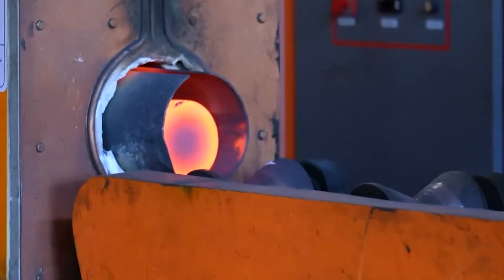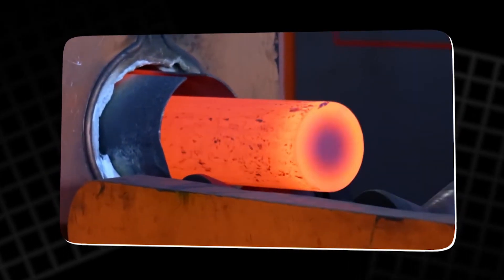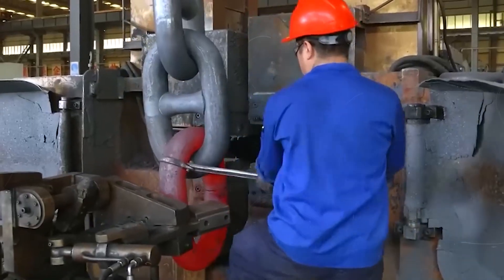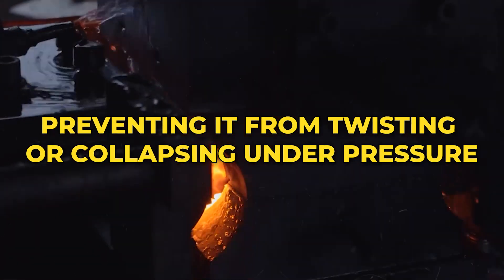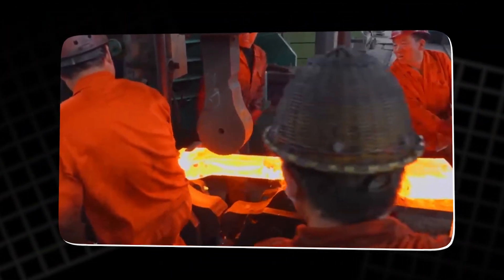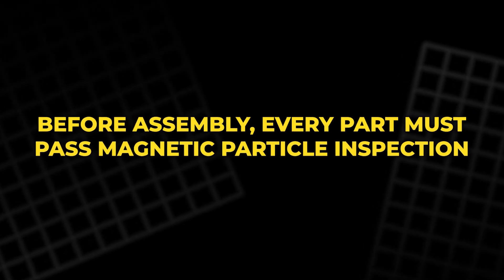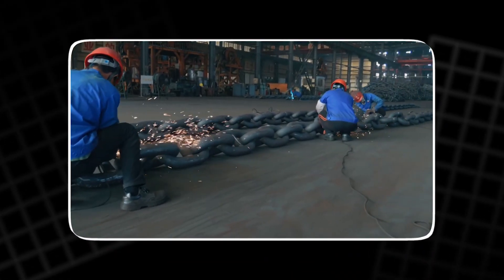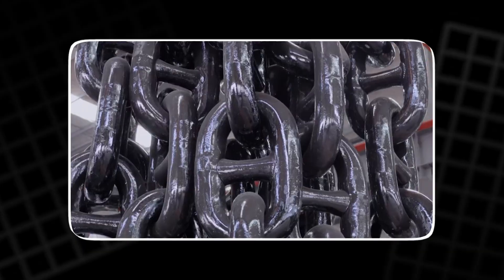How a Steel Bar Becomes a 500-Meter Anchor Chain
From a plain steel bar to a 500-meter monster capable of anchoring the world’s largest ships, this is the story of fire, force, and precision on a colossal scale. Inside hidden factories, glowing metal is bent, pressed, and welded into links strong enough to hold billions of dollars’ worth of cargo steady through raging seas. Every spark, every blow, every test is a testament to human mastery over matter. This is not just manufacturing—it’s art born from heat and pressure.